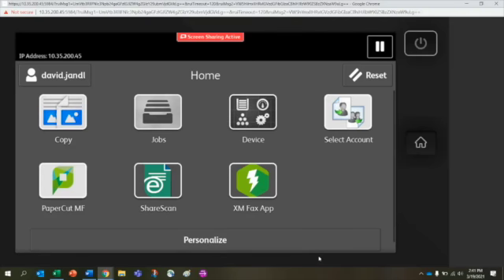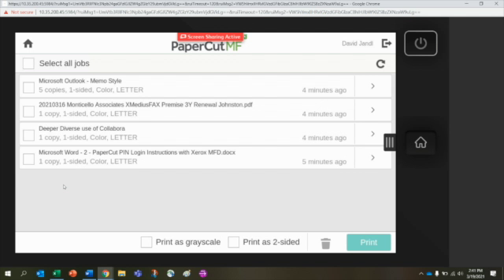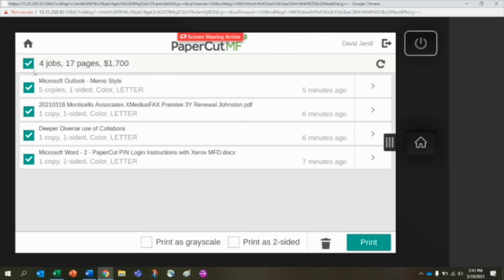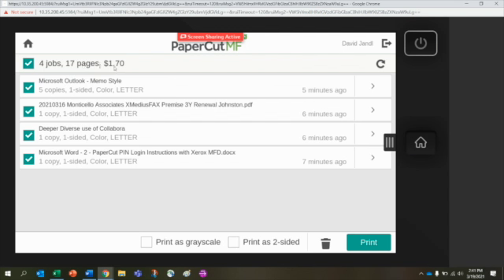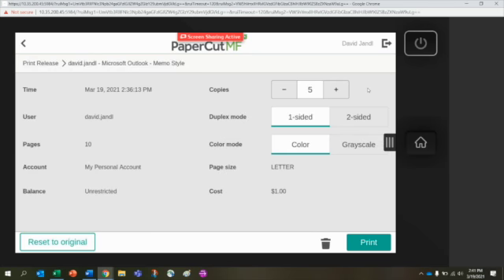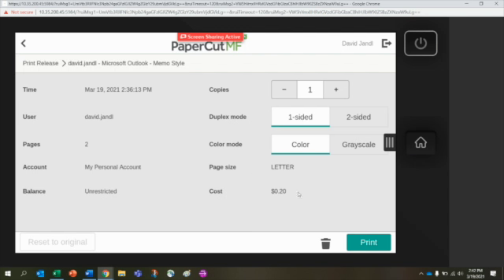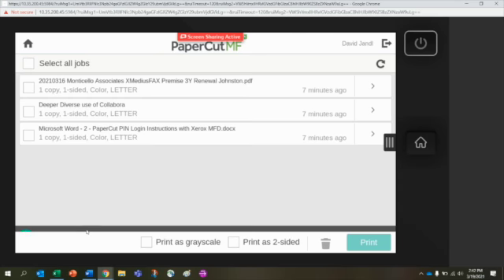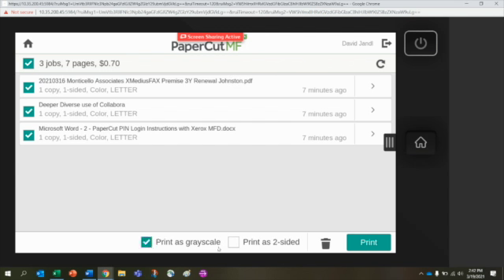3 Print Release Find Me on the Xerox MFD with PaperCut SD 480p